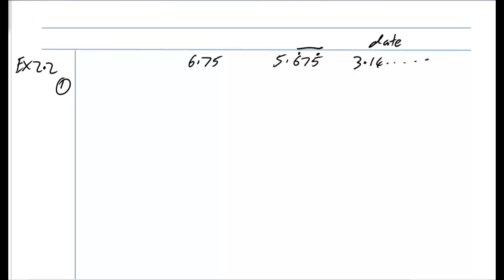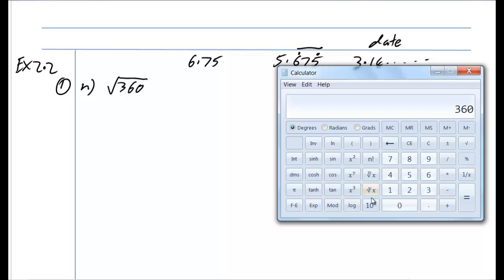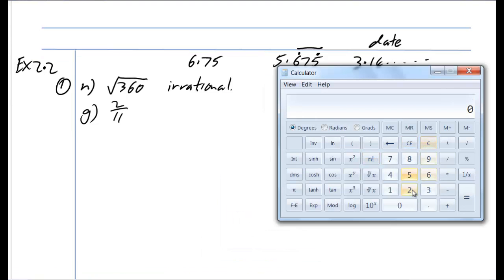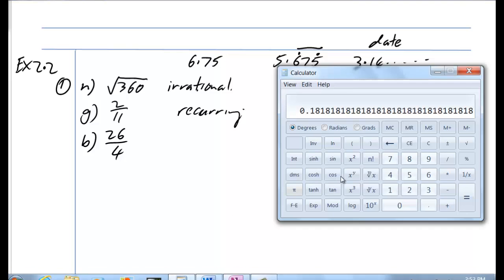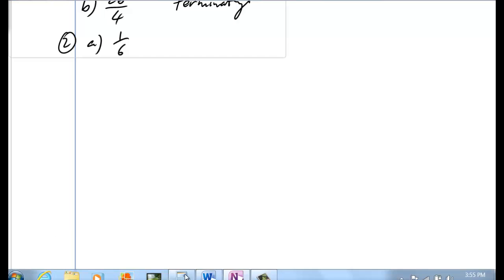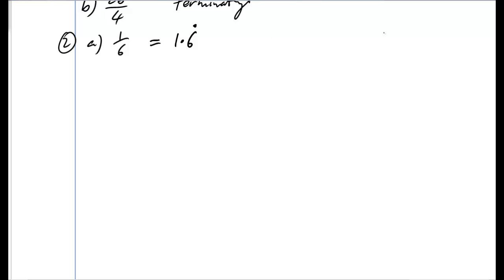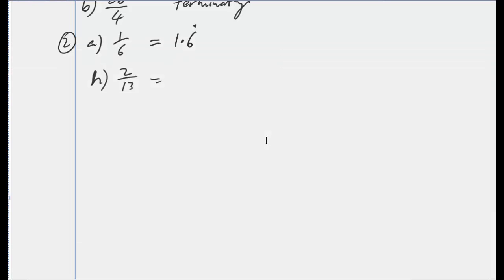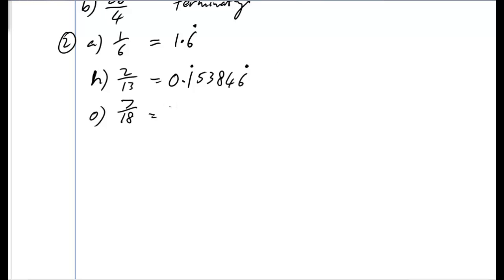Pearson 8 EX2.2